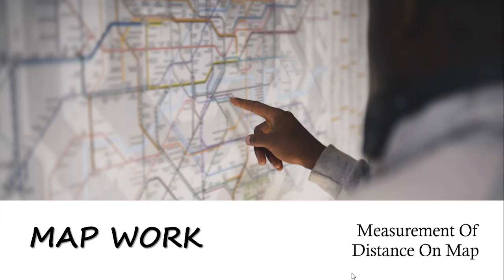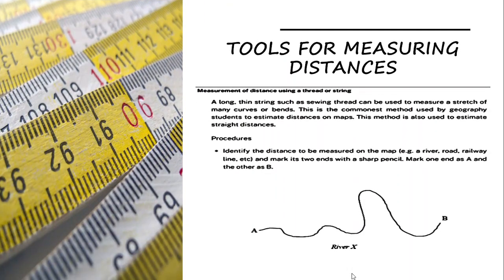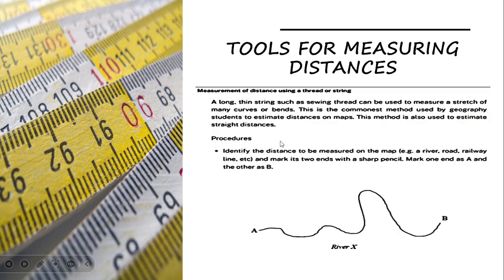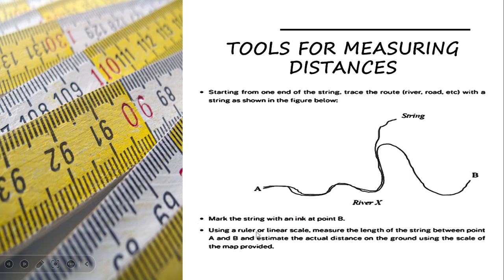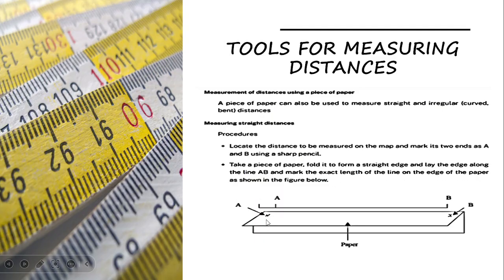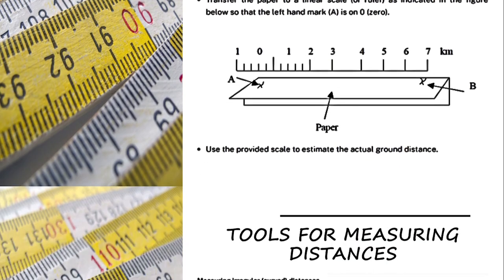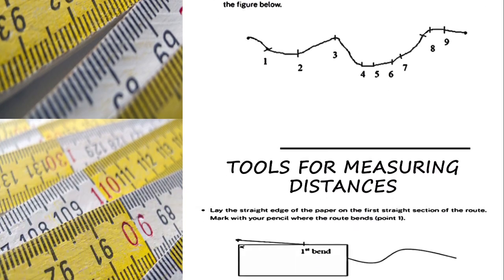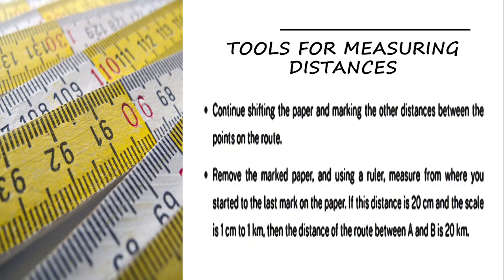Measuring Straight & Curved Distances On The Map Using Piece Of Paper & String/Thread | MAP WORK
In this session, I talk about the main tools that are used to measure straight and curved distances on map which are:
String or Thread
Pair of dividers
In this video, I briefly explain with procedures on how to use string or thread and piece of paper to measure curved and straight distances.